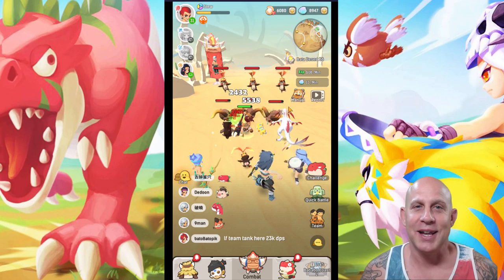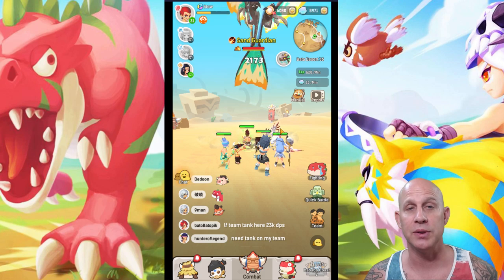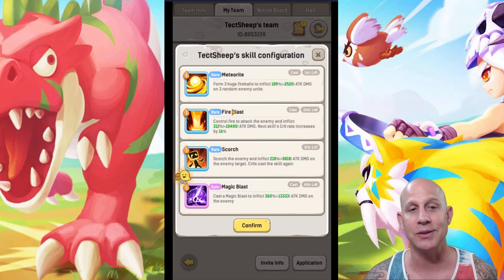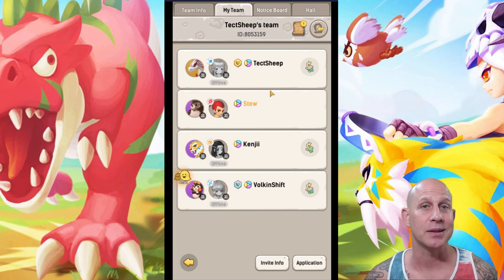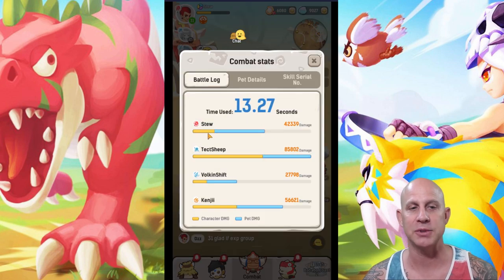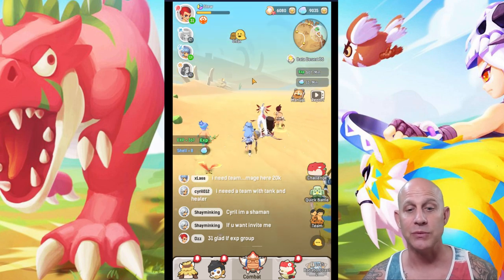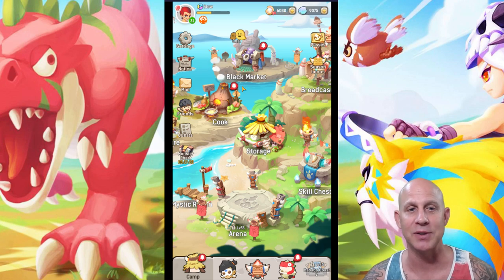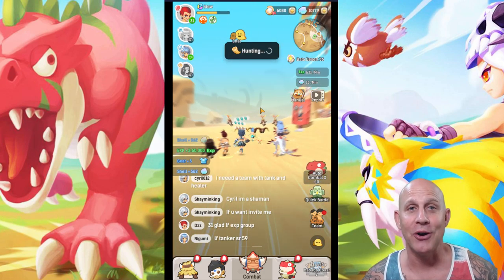ULALA IDLE ADVENTURE - HOW TO PROGRESS FASTER I COMBAT I BOSSES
RAID: Shadow Legends - Apps on Google Play and iOS